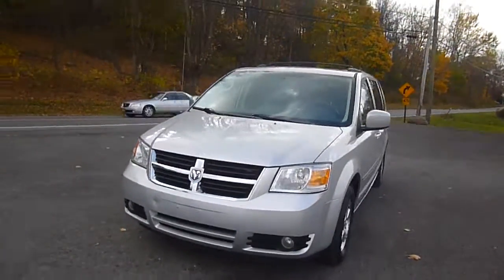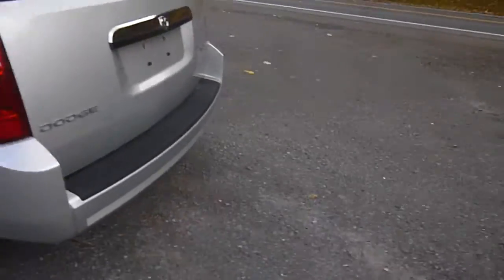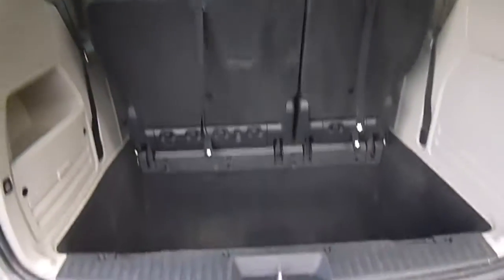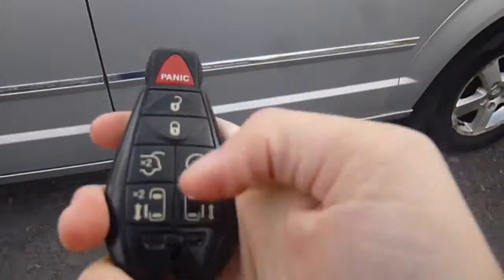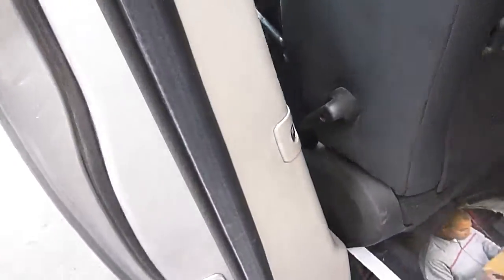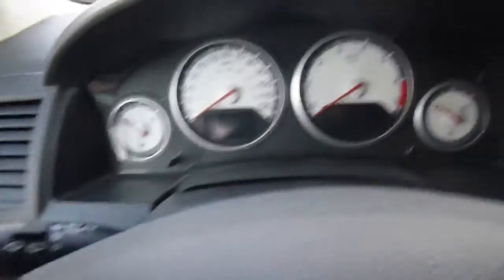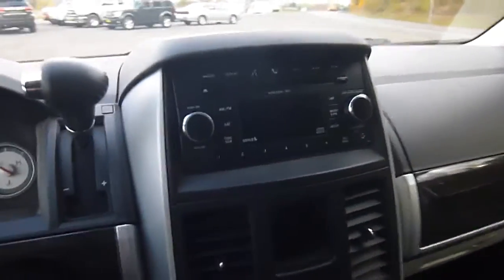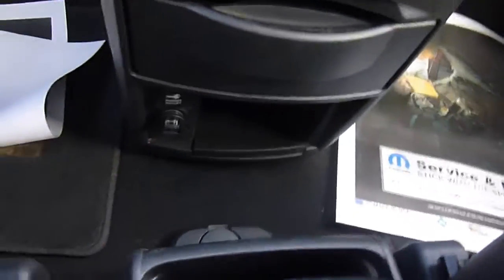2009 Dodge Grand Caravan SXT Van Passenger Van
CARFAX 1-Owner. WAS $12,995, PRICED TO MOVE $300 below NADA Retail!, FUEL EFFICIENT 25 MPG Hwy/17 MPG City!